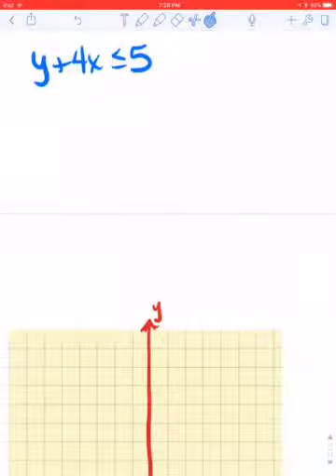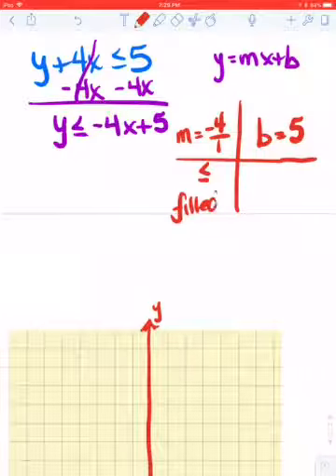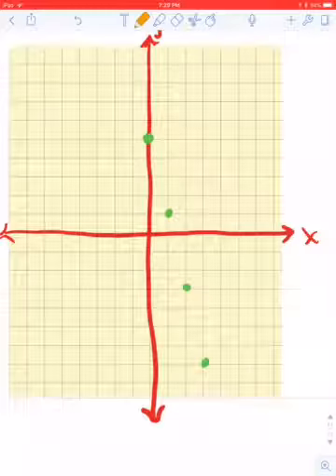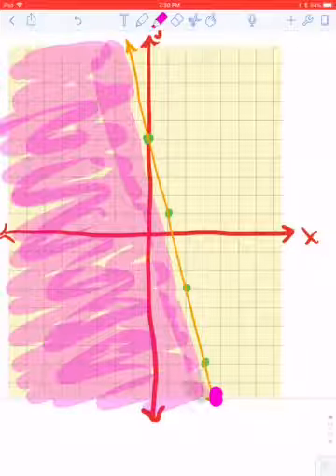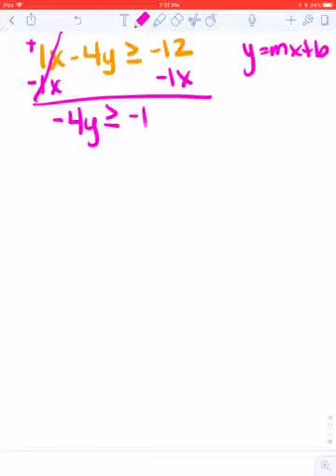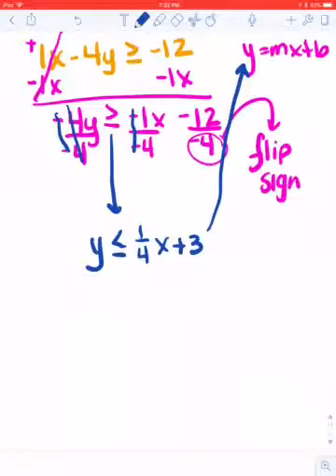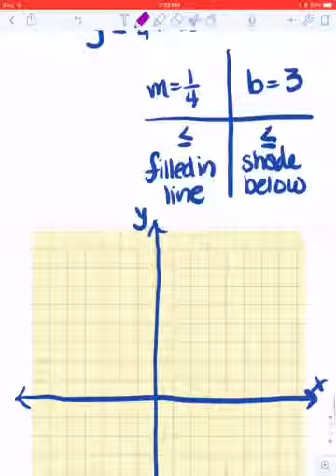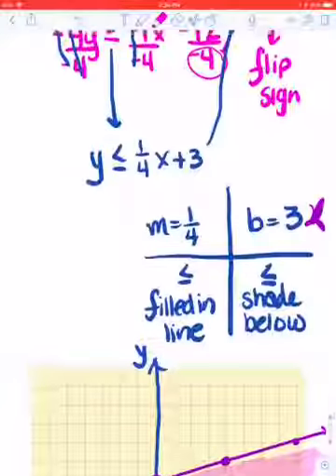Graphing standard form linear inequalities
Algebra 1
Mrs. Hesslau
Jackson High School
Jackson, Michigan